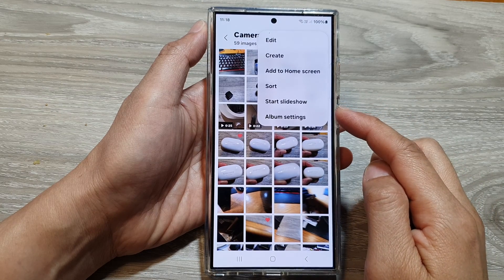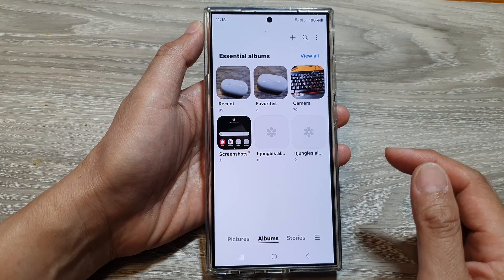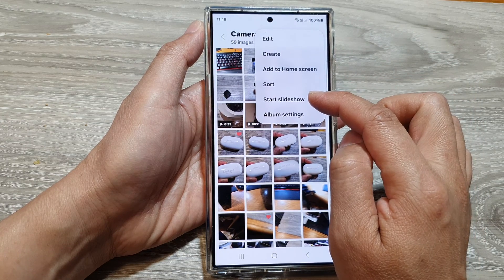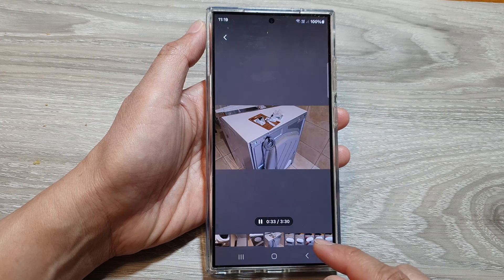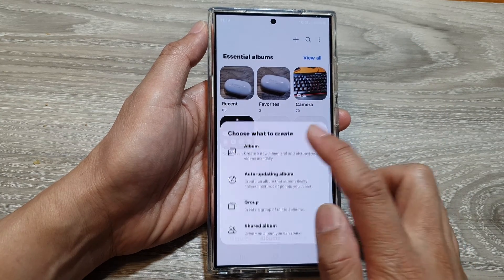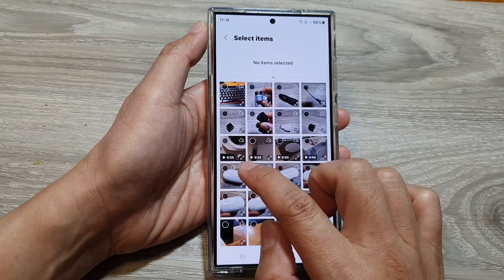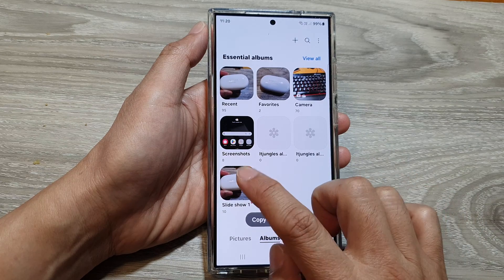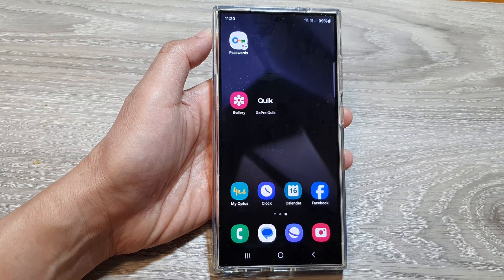Galaxy S24/S24+/Ultra: How to Start a Slideshow in the Picture Gallery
Learn how to effortlessly create beautiful slideshows directly from your Samsung Galaxy S24's gallery.  This tutorial walks you through selecting photos, adding transitions and music, and customizing your slideshow for a personalized viewing experience.